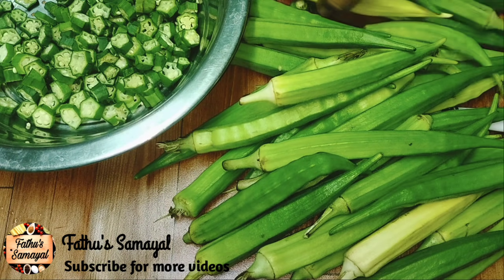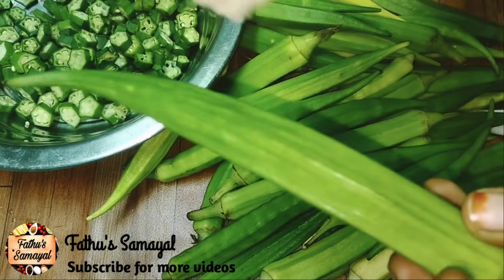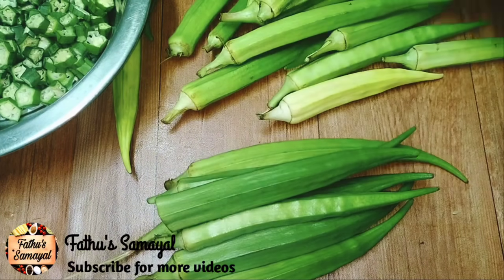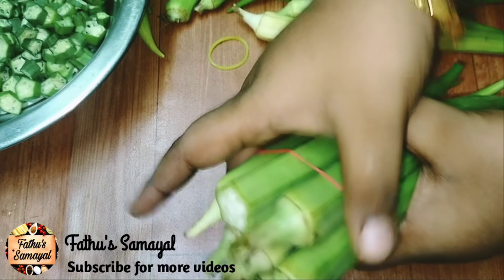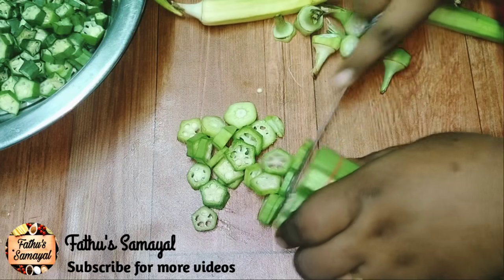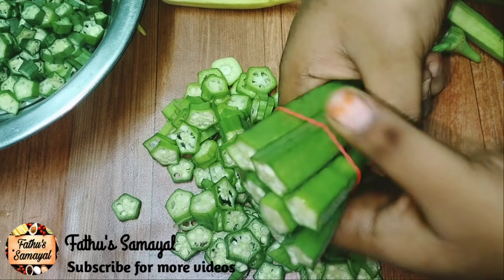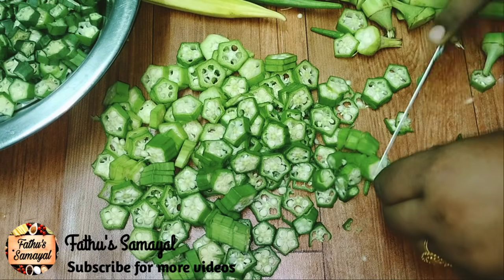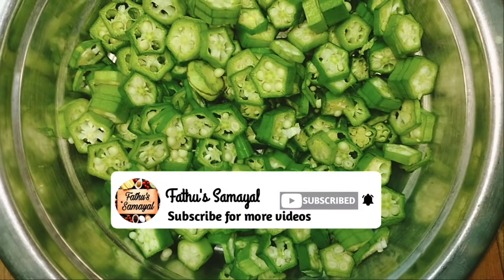😮ஒரு தட்டு வெண்டைக்காய்களை ஒரு நிமிஷத்தில் நைசாக நறுக்க புதுமையான டிரிக்🤫/ladyfinger|Fathu's Samayal